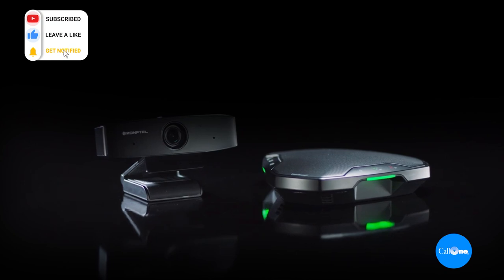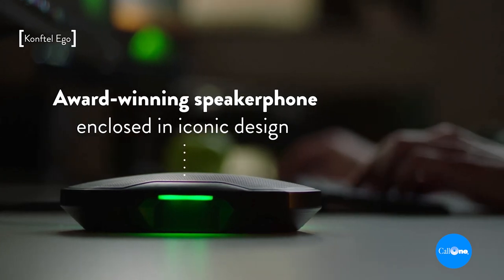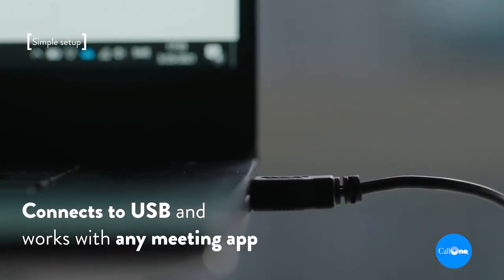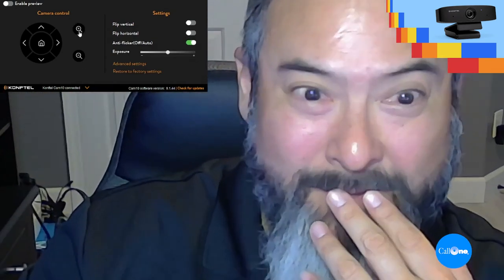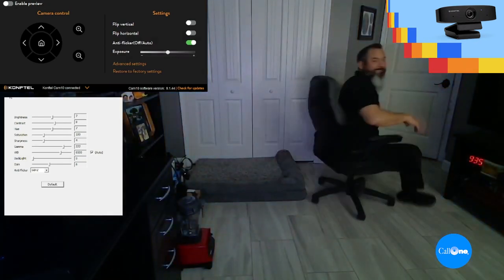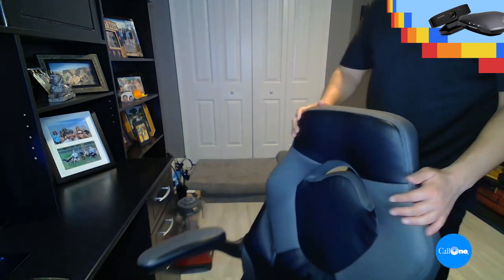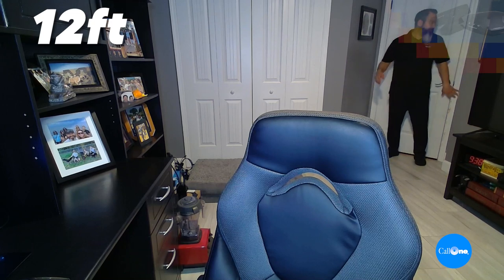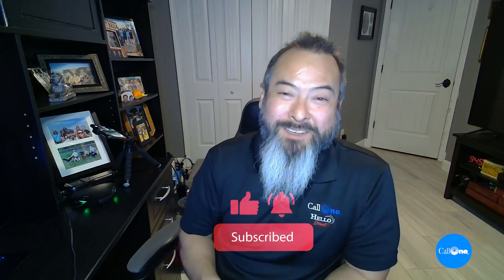Konftel Personal Video Kit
The Konftel Personal Video Kit is for desktop users who demand professional quality video meetings. It includes the Konftel Cam10 business webcam and Konftel Ego professional speakerphone conveniently packaged. Create an enhanced visual and audio experience with a 90-degree viewing angle, full HD video output, and OmniSound® audio performance. This portable kit is your perfect home and traditional office companion with USB plug-and-play for wherever you are working. Whatever your preferred app or cloud service, the Konftel Personal Video kit fits your collaboration needs. Just connect the USB cables to your laptop or PC, and you’re good to go – with optional Bluetooth for audio too. With Konftel Cam10 privacy control is at your fingertips. A mechanical shutter functions as a built-in lens cap, always available and within reach. Let us know your thoughts on this Konftel Personal Video Kit in the comment section!

Learn more about Konftel Audio and Video Solutions for all your meeting spaces

Connect with a Call One, Inc. team member to learn more! M-F, 8am-5pm ET